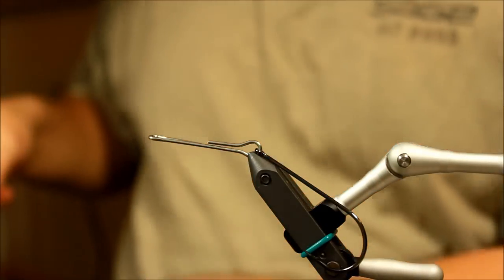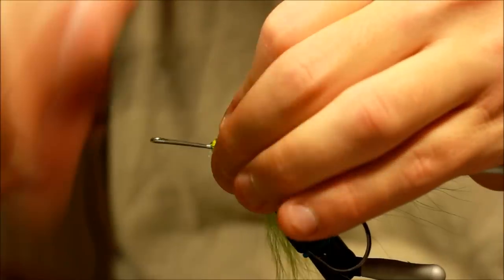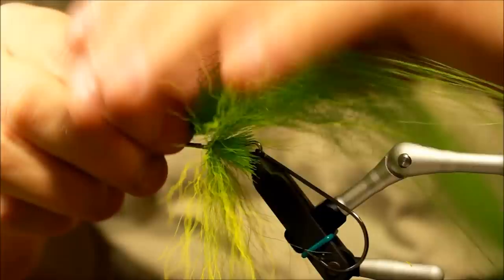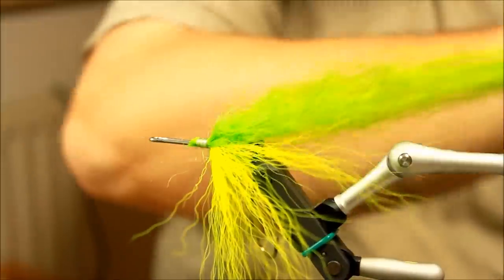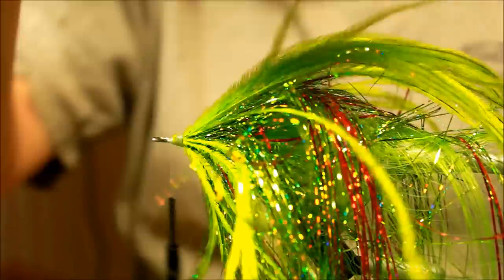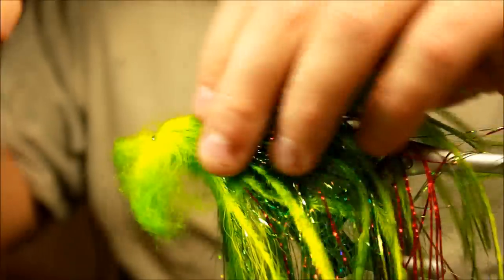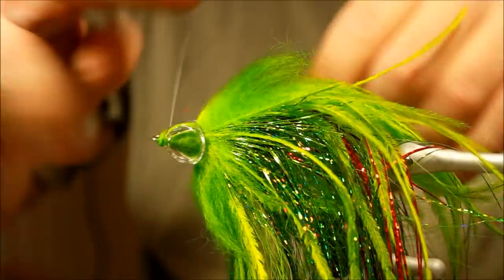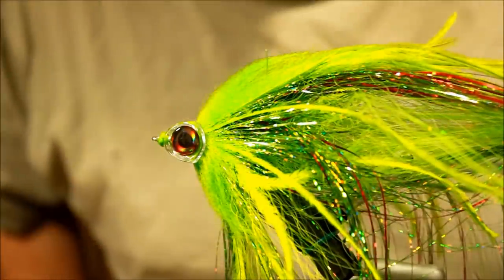Fly tying "Bleeding ultra perch" Articulated pike fly (Step-by-step tutorial)